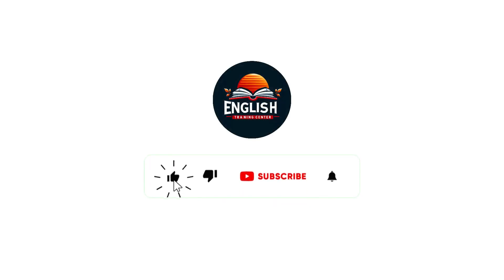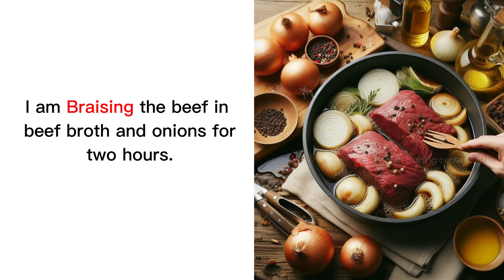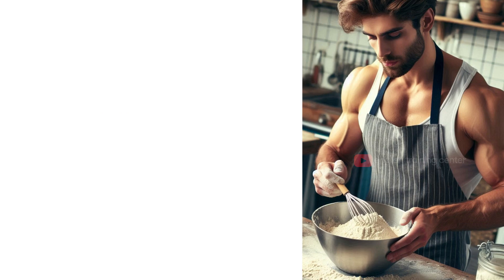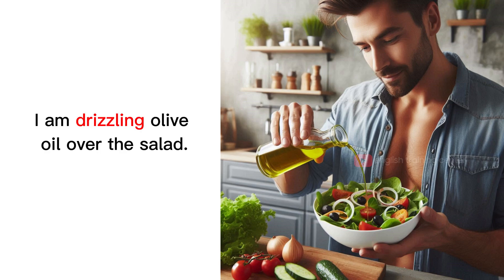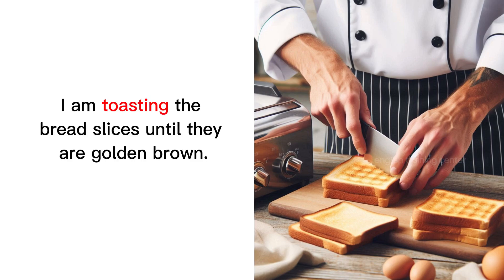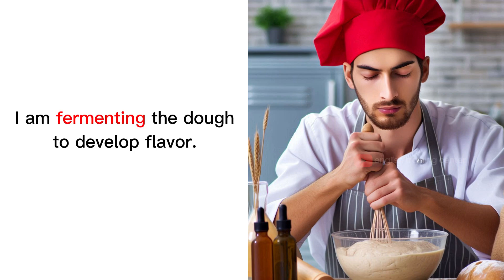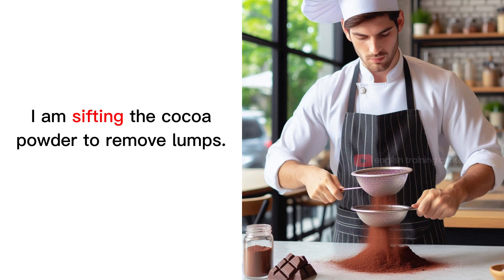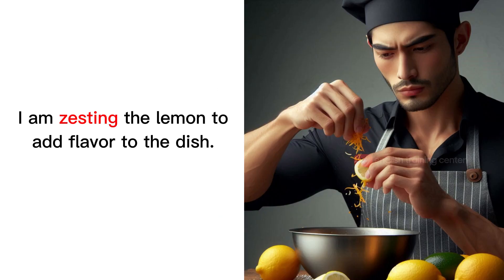Cooking with sentences | 100 Action Verbs For Beginner Daily English | l Learn English l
In this video, we're diving into the world of cooking while learning essential action verbs in English. Perfect for beginners, this lesson will help you master common cooking terms and phrases used in daily English.

Cooking with sentences
Daily English speaking
Phrasal verbs with sentences
Daily use of vocabulary.
Vocabulary Phrasal verbs.